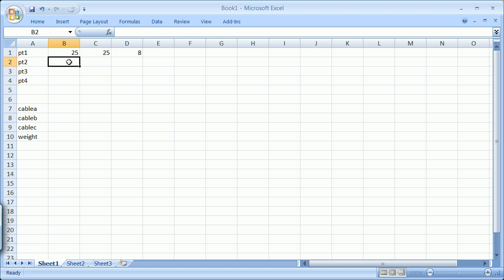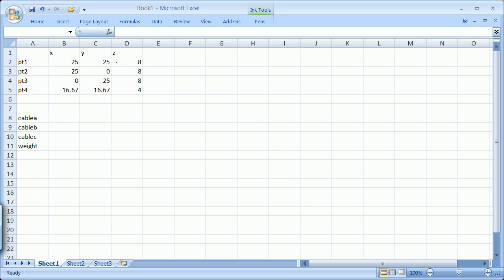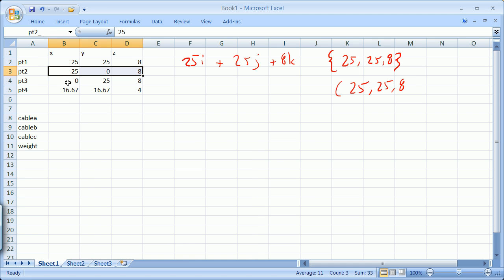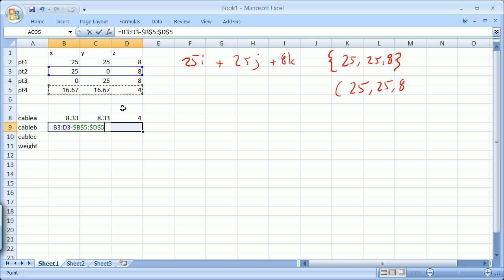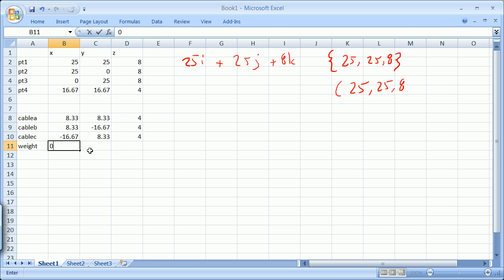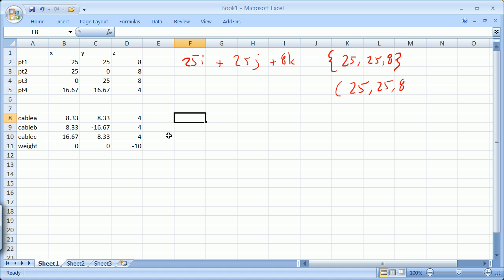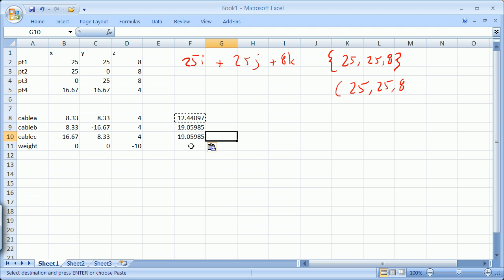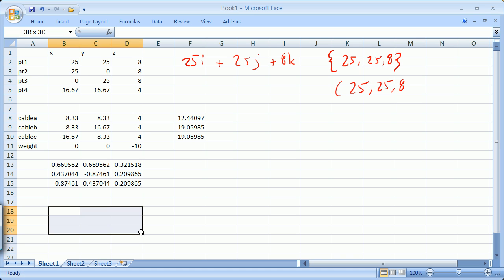Matrices and Concurrent Force Problems 3 of 6